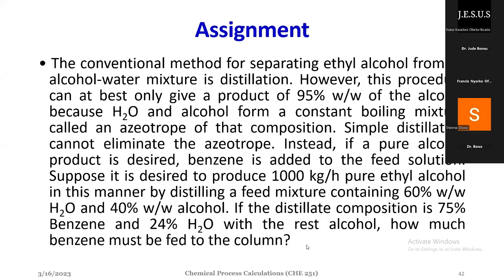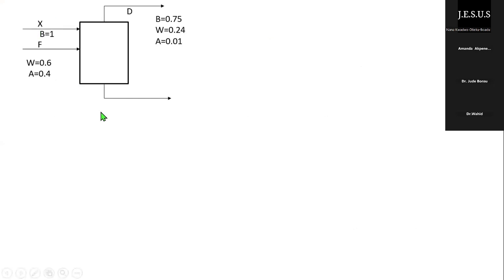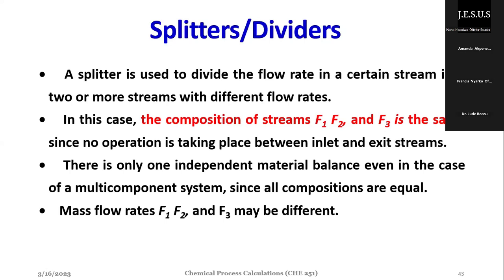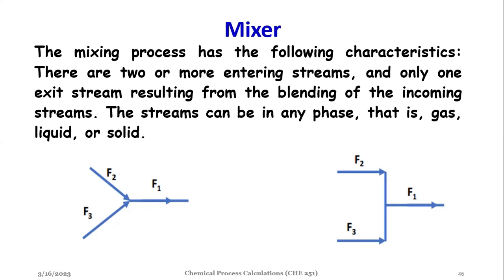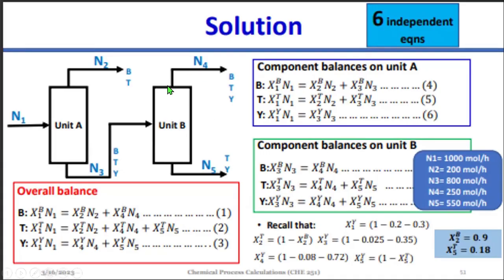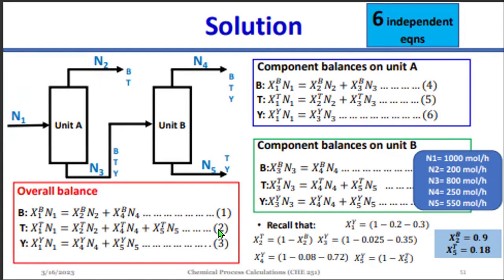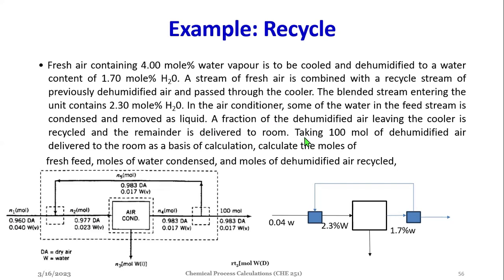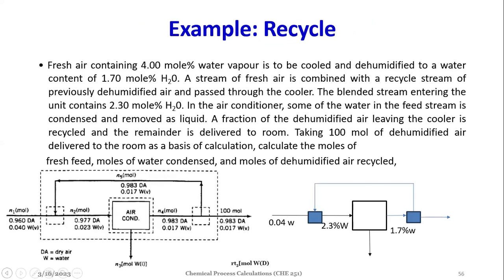Chemical Process Calculations(CPC)4